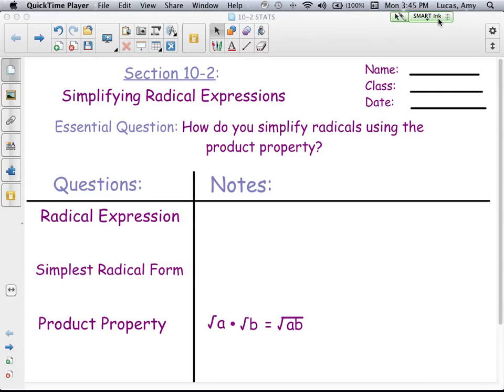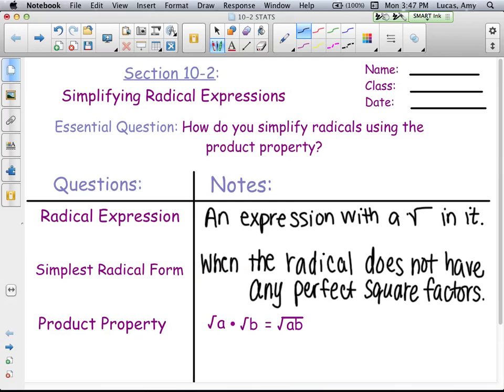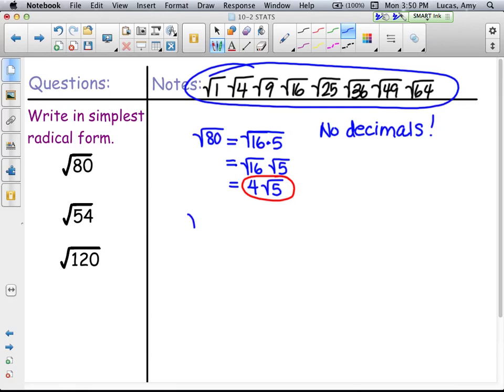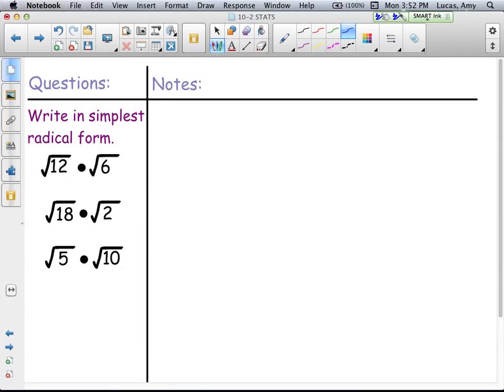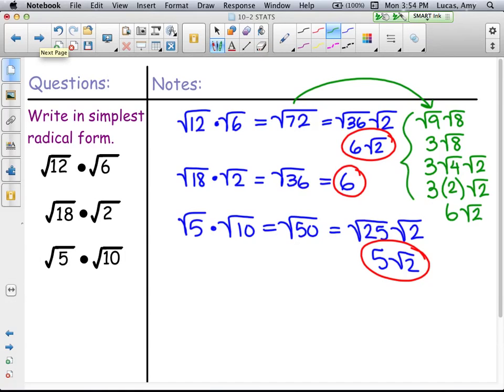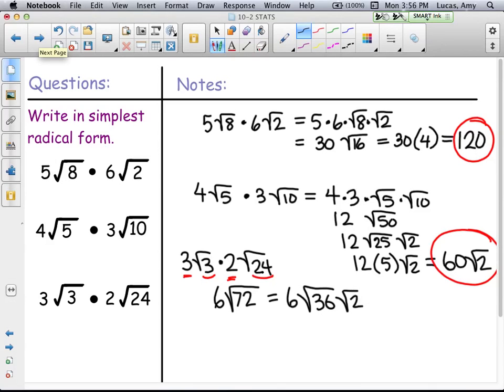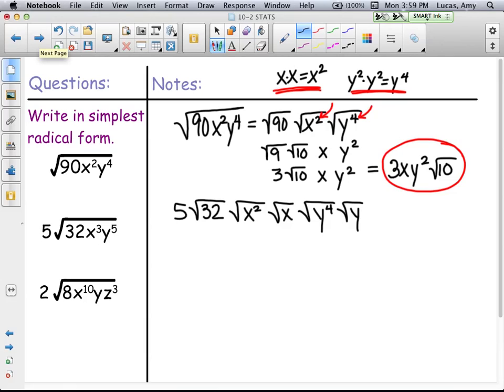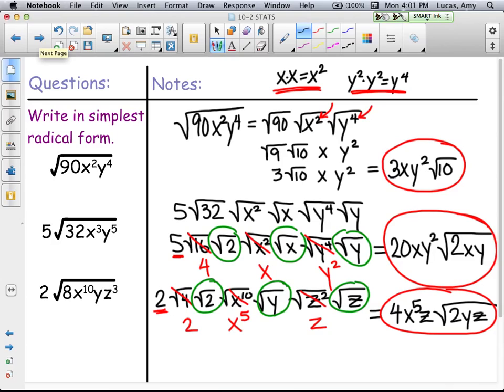Lesson 10-2 Stats